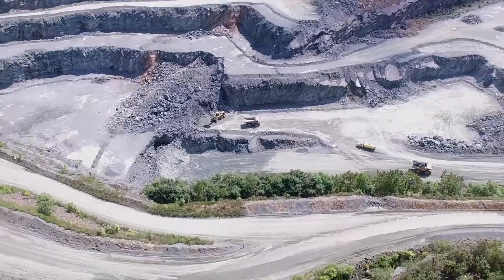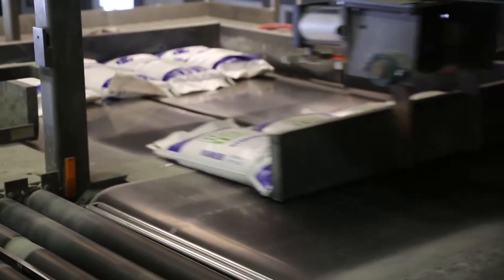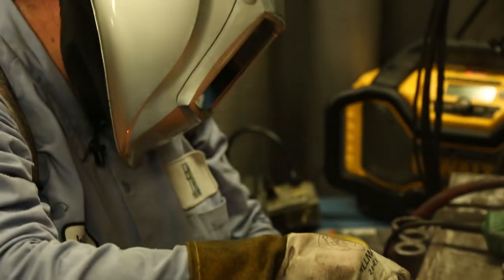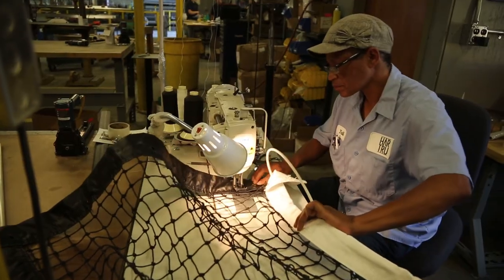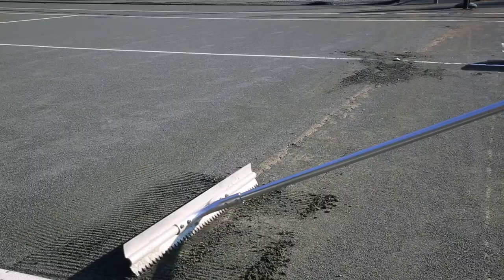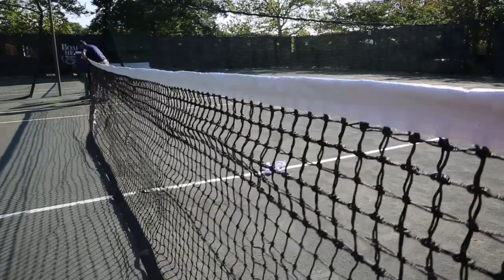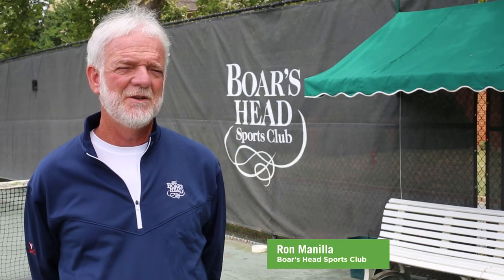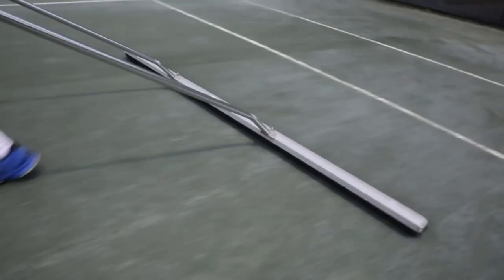Har Tru - About The Company - Richmond Corporate Video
This video details the how and why of Har Tru.